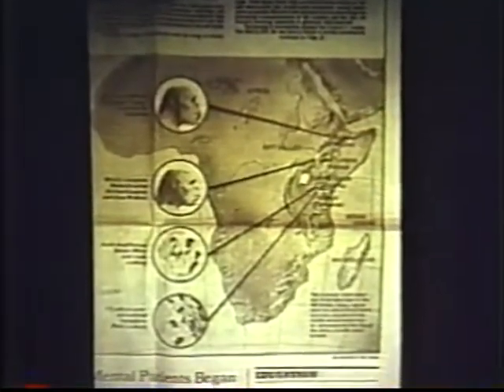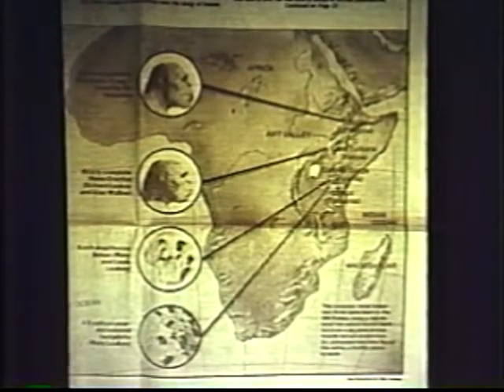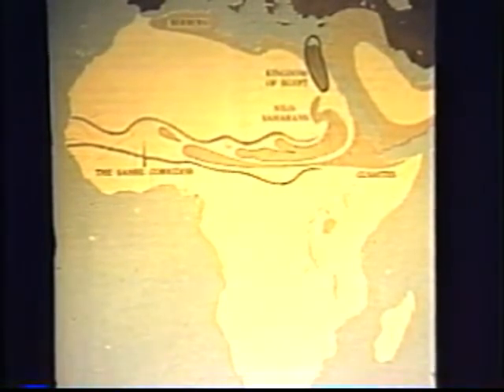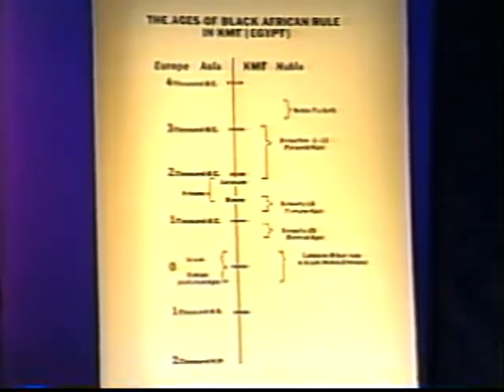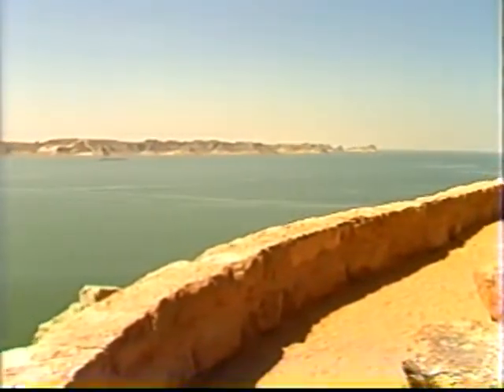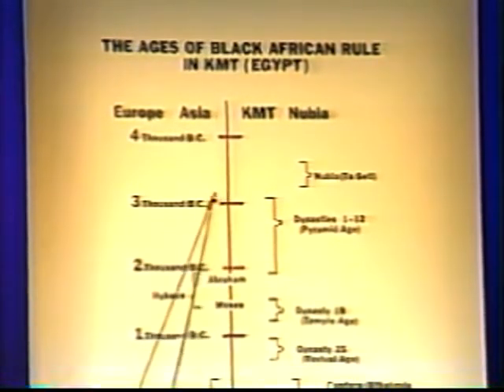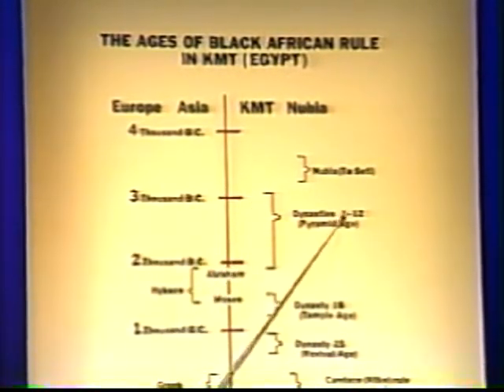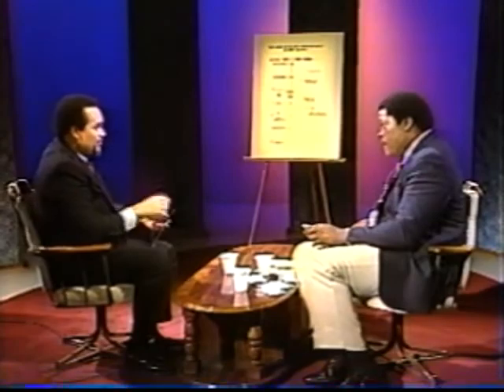Free your mind return 2 the source African Origins Part 5 of 11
Listervelt Middleton and Dr Asa G Hilliard III discus the Egyptian Origins Of civilization. Discusion on the distortions of facts about Ancient Egypt. Also discusses the importance of learning from the Ancient wisdom of Egypt especially for Africans. Discusses the importance for African Americans knowing their history, not only America but their African History as well.